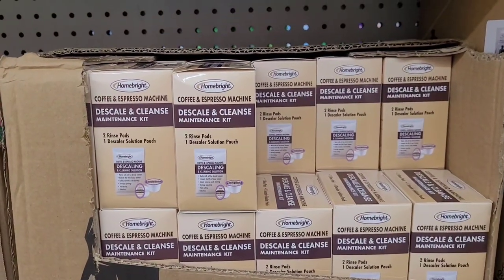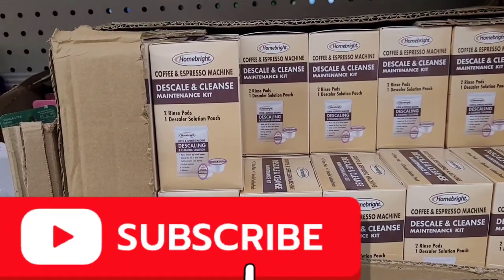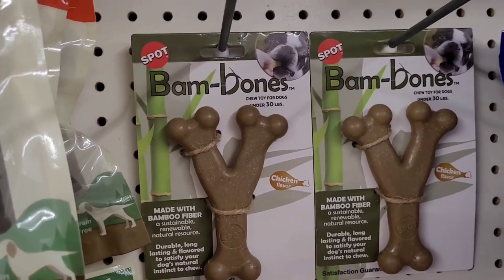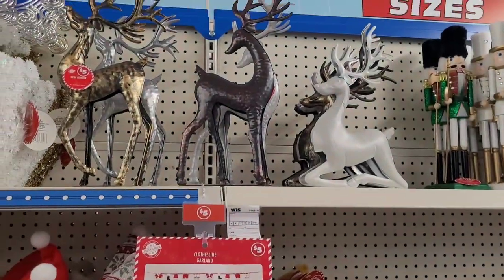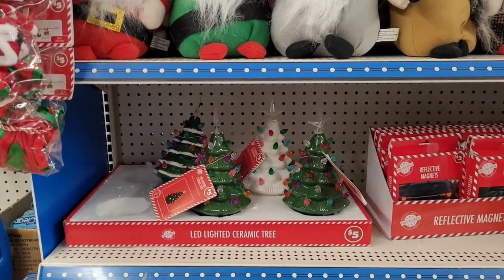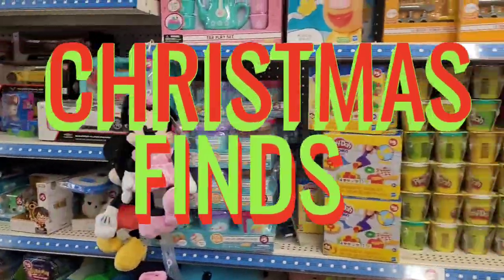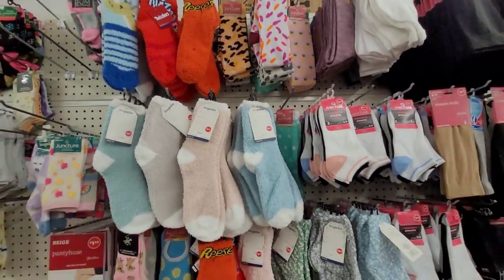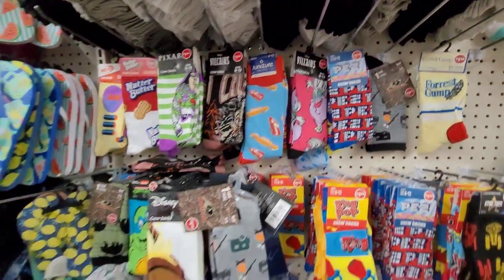New location New finds from our family store dollar tree 🌳